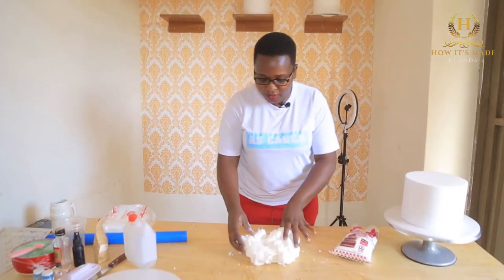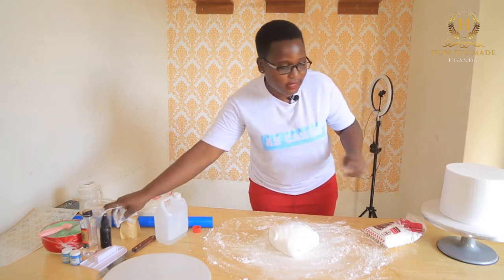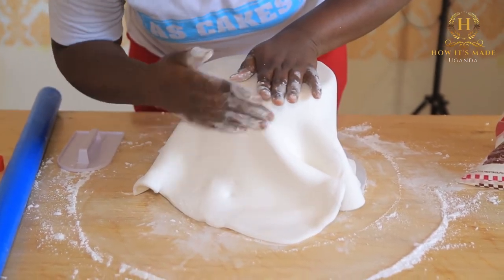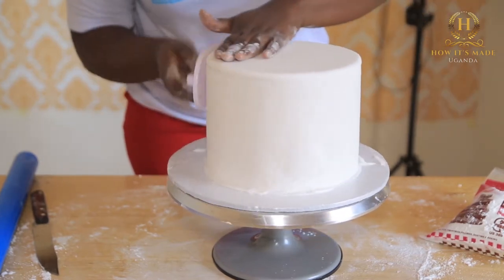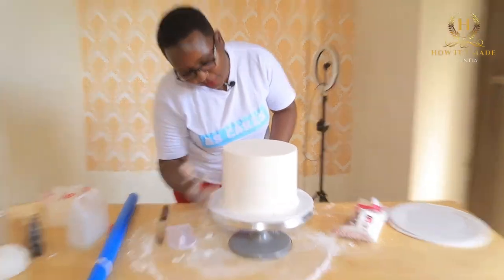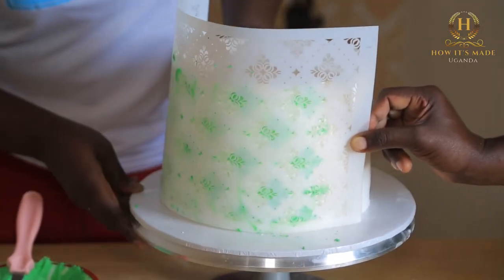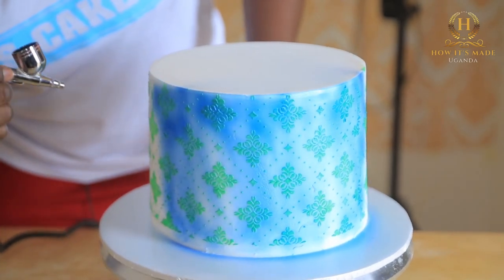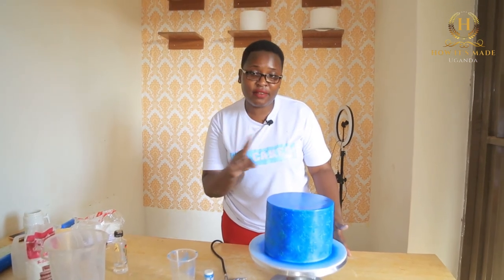How to lay Fondant on a Cake. ep2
The show is a documentary showing how common, everyday items (such as Baking, clothing and accessories, food, industrial products, musical instruments, and sporting etc are made across the world 🌎 ...